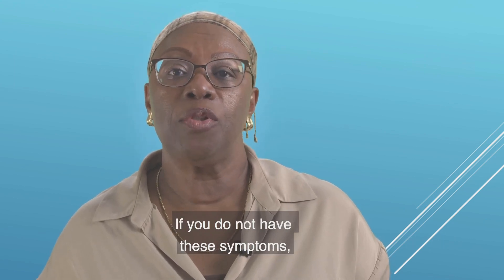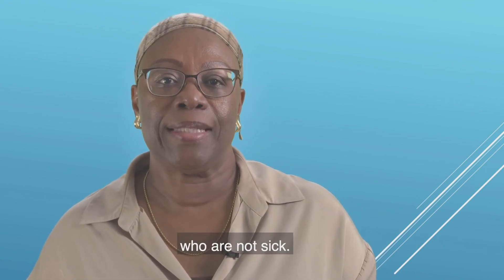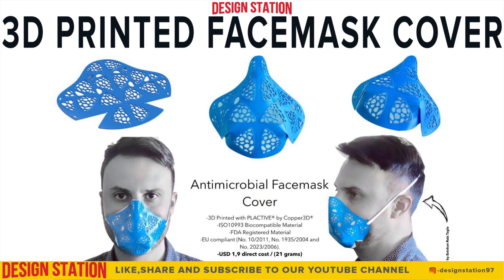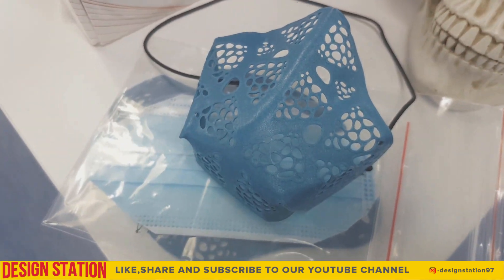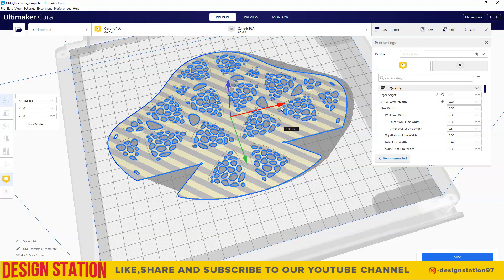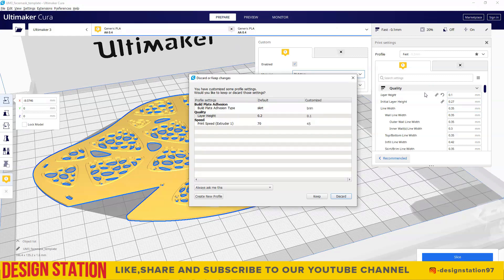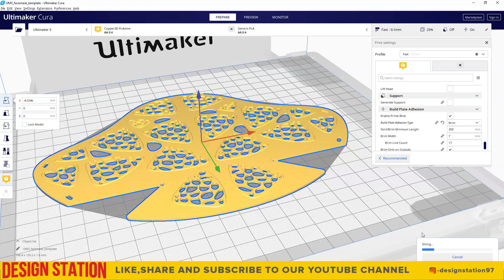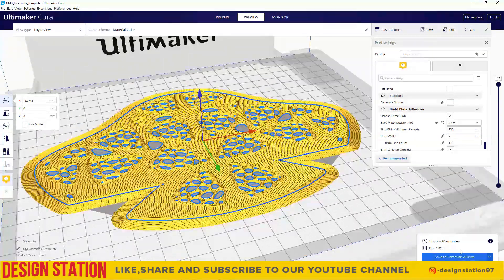3D Printed facemask I Copper3D AntiMicrobial Facemask I DESIGN STATION I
Hello Everyone,
Here is a new video of mine after a very long time.This time i made a making video of a Facemask to protect yourself from CORONA Virus.I am hereby clearing everyone that wearing the mask will not protect you from the virus clearly ,but then they are a preventive source of help for everyone as prevention is better than cure.This mask has not been medically certified however we are sharing this video as a means to find preventive measures to fight the CORONA Virus.

3d printing,
3d printing facemask,
3d printed facemask,
3d printed facemask cover,
3d printed antimicrobial facemask,
facemask cover,
3d printed,
print 3d,
3d printing prints,
3d printed objects,
3d printer printing,
can you 3d print,
ultimaker,
ultimaker 3d ultimaker,
3d printing ultimaker,
ultimaker 3d printer price,
corona,
covid-19,
fight corona,
pandemic,
antibacterial facemask,
prevent corona,
covid 19 updates,
corona latest news,